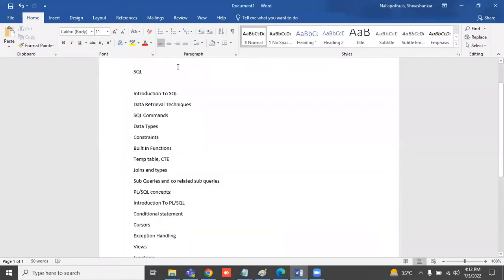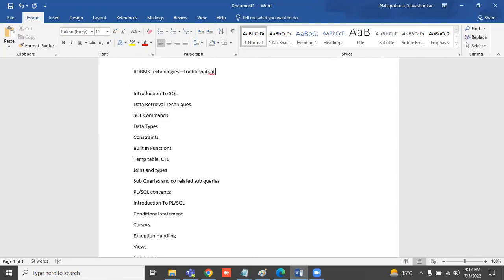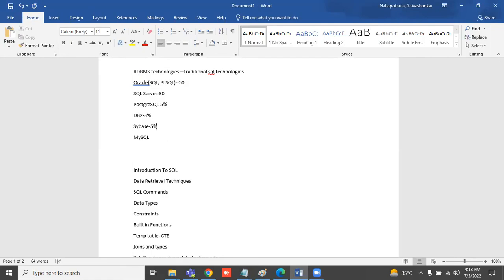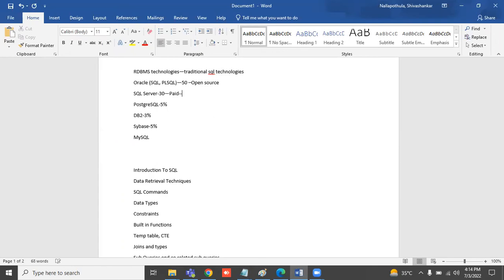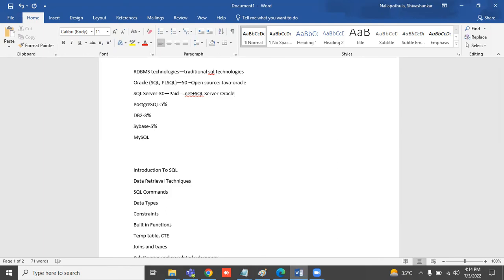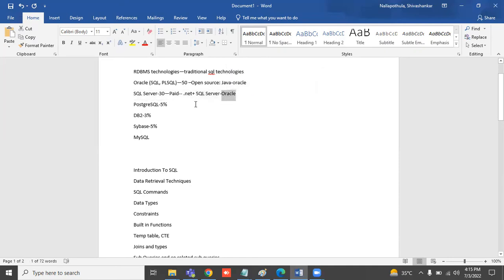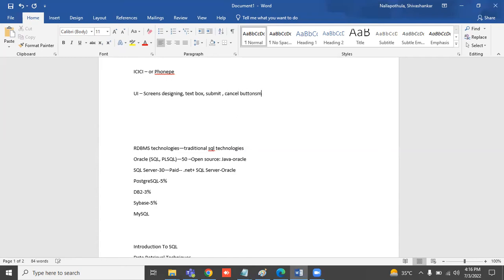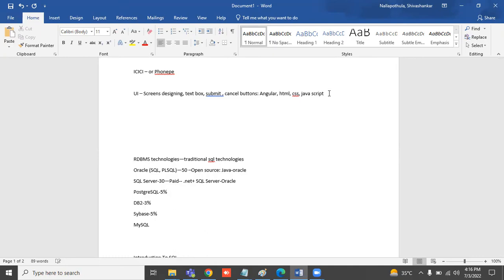Roles and responsibilities of SQL developer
what is the day to day activities of database developer

responsibilities of SQL developer
Realtime work of SQL PlSql develoer